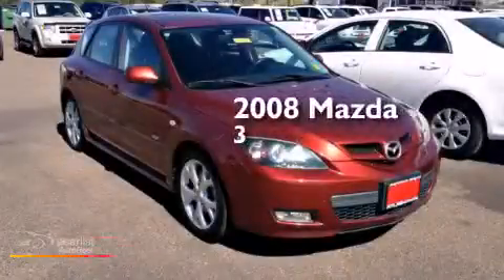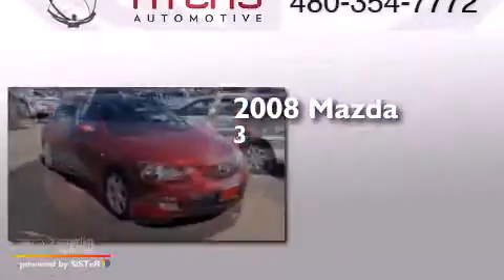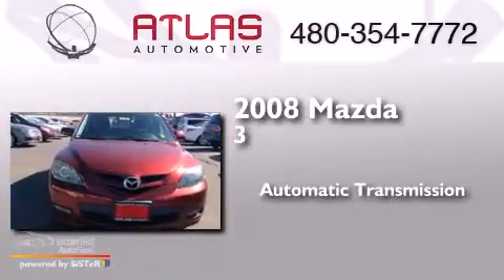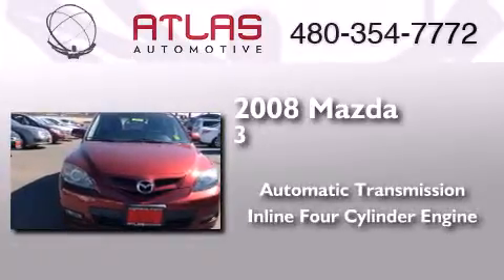Used 2008 Mazda Mazda3 Mesa AZ 85207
We have been honored to serve the Mesa AZ area , we promise that your experience at our dealership will exceed your expectations ! Year : 2008 Make : Mazda Model : Mazda3 Engine : 2.3L DOHC MPFI 16-Valve I4 Engine Trans . : Automatic Miles : 82,935 Interior : Other Atlas Automotive 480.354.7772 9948 E Main Mesa , AZ 85207